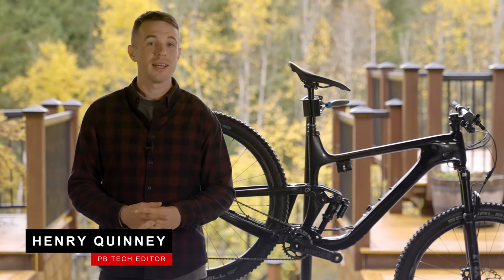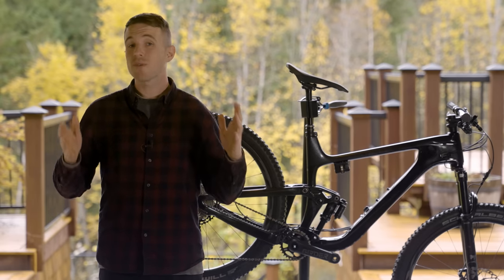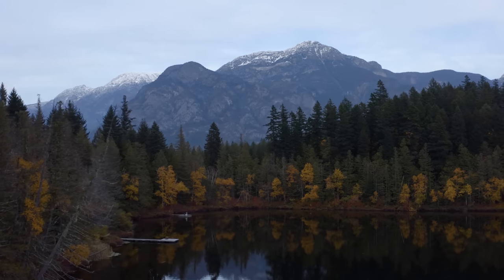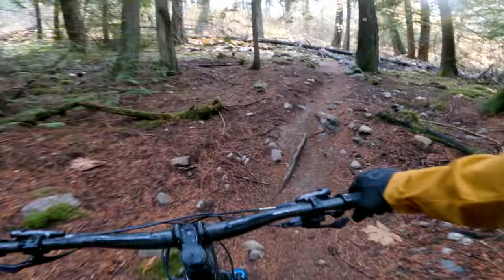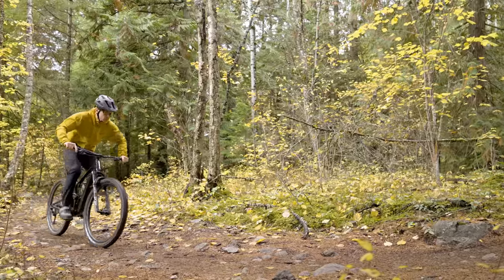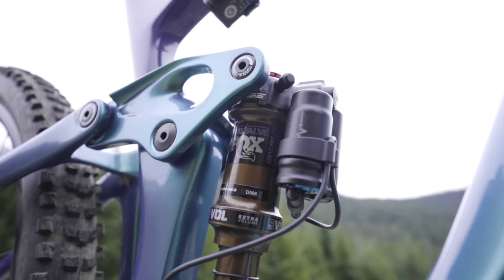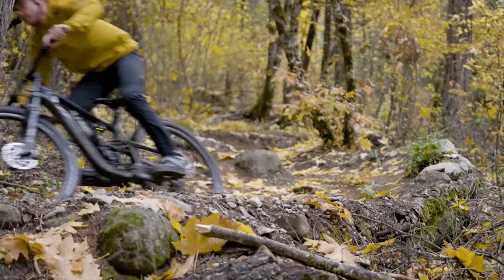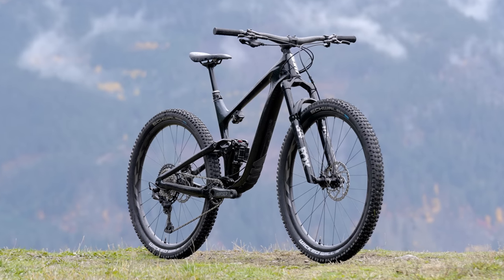2022 Giant Trance Advanced Pro 29 Review: Eat, Pray, Live Valve | 2021 Fall Field Test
This latest iteration of the Giant Trance features an all new frame design along with Fox's Live Valve fork and shock, but how does this new bike with its electronically controlled suspension perform on the trails of Pemberton, BC?

00:00 - Intro
00:25 - Bike Overview
03:27 - Climbing
09:03 - Descending
13:21 - Components
16:27 - Pros
17:26 - Cons
13:28 - Verdict